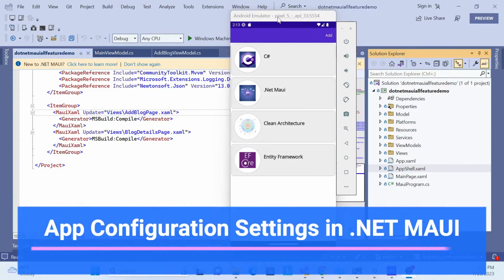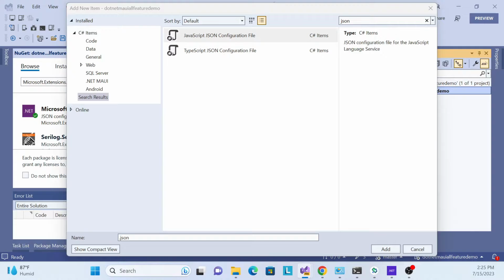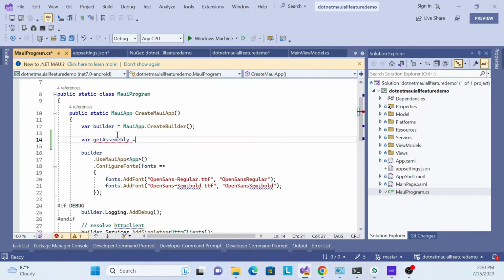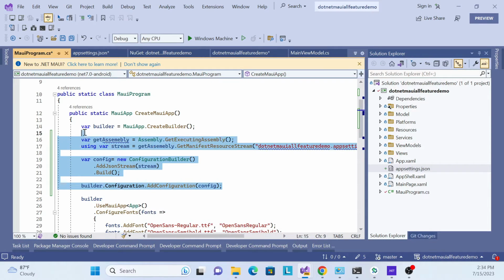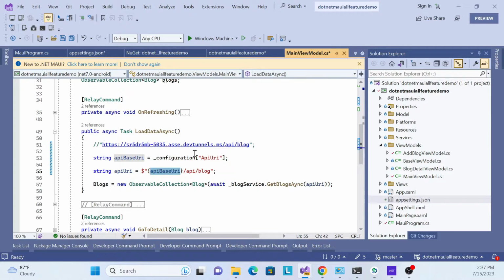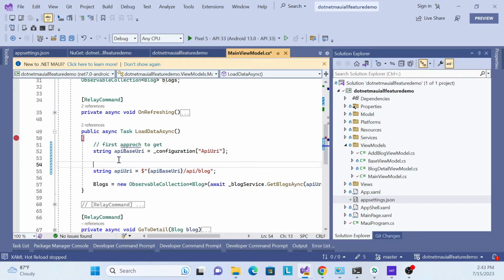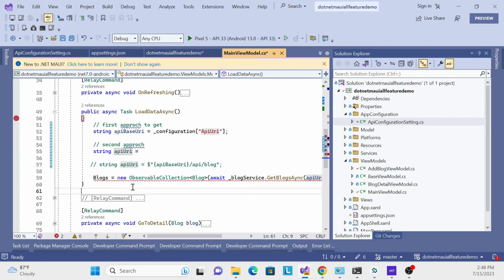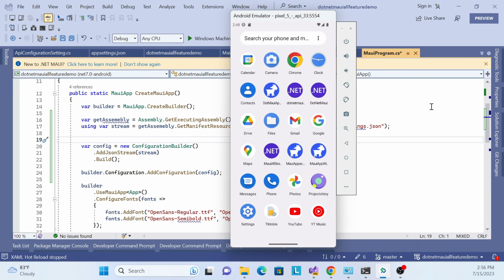.Net Maui | App Configuration Settings | appsettings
In this .NET MAUI tutorial, we dive deep into the world of app configuration settings. Understanding how to properly configure your .NET MAUI app is crucial for ensuring your application functions as intended and provides a seamless user experience. We'll cover essential concepts, best practices, and walk you through the steps to set up and manage app configuration settings. Whether you're a beginner or an experienced developer, this video will help you grasp the key aspects of configuring your .NET MAUI apps effectively.

Query search
net maui
net maui tutorial
net maui vs flutter
net maui blazor
net maui app
net maui login
net maui blazor tutorial
net maui vs xamarin
net maui ui
net maui community toolkit
net maui شرح
net maui webview
net maui mvvm
net maui blazor login
net maui for beginners
dotnet maui
dotnet maui tutorial
dotnet maui app
dotnet maui vs flutter
dotnet maui blazor
dotnet maui project
dotnet maui blazor app
dotnet maui ui
dotnet maui login page
dotnet maui mvvm
dotnet maui desktop app
dotnet maui ios
dotnet maui data binding
dotnet maui android
dotnet maui design
appsettings.json in asp.net core
appsettings.json in asp.net core 6
appsettings.json in asp.net core in hindi
appsettings.json
appsettings.json connection string
appsettings.json in console app
appsettings.json in asp.net core 7
appsettings.json environment variables
appsettings.json in c#
appsettings.json vs appsettings.development.json
appsettings.json in asp.net core console
appsettings.json maui
appsettings.json c# console app
appsettings
appsettings for different environments
appsettings c#
appsettings.development.json how to use
appsettings and secrets in asp.net core
appsettings json
appsettings roblox

.Net Maui
App Configuration Settings
create appsettings.json file
set property of appsettings.json file
Build Action - Embedded resource
Copy to Output Directory - Copy if newer
add packages
Microsoft.Extensions.Configuration.Binder
Microsoft.Extensions.Configuration.Json
Implemention in MauiProgram.cs file to read appsettings.json
Inject Iconfiguration in ViewModel Class
now you can get appsettings value direclly by key or
create class and GetRequiredSection we able to get all key and value.

viewmodel file

first approch to get
string apiBaseUri = _configuration["ApiUri"];

 second approch
ApiConfigurationSetting apiConfigurationSetting = _configuration.GetRequiredSection("ApiSettings")

mauiprogramme.cs files

  var builder = MauiApp.CreateBuilder();

  string appsettingfile = "dotnetmauiallfeaturedemo.appsettings.json";

        var getAssemebly = Assembly.GetExecutingAssembly();

        using var stream = getAssemebly.GetManifestResourceStream(appsettingfile);

        var config = new ConfigurationBuilder()
   .AddJsonStream(stream)
   .Build();

  builder.Configuration.AddConfiguration(config);

appsettings.json file